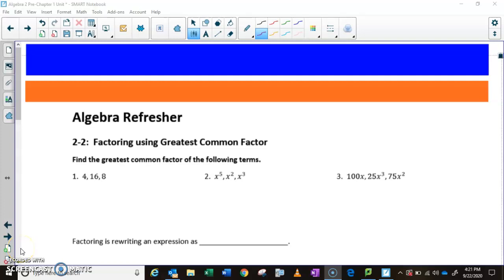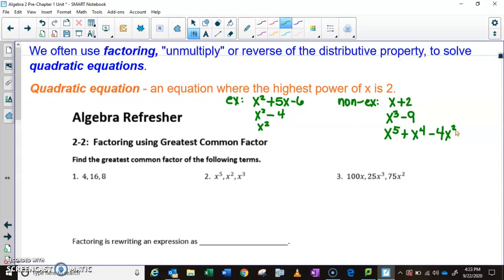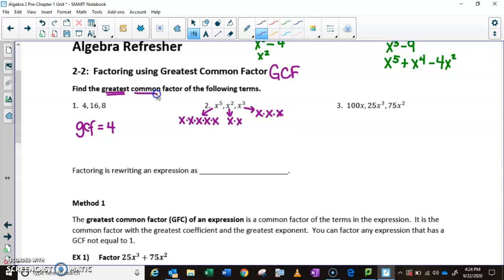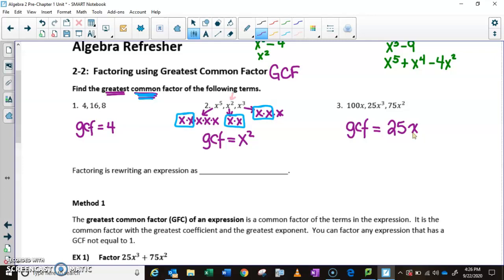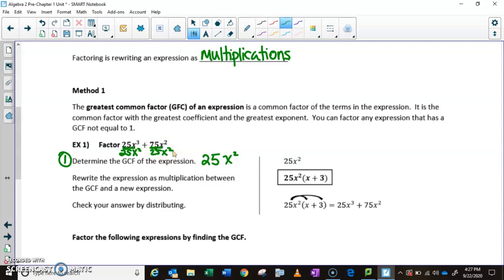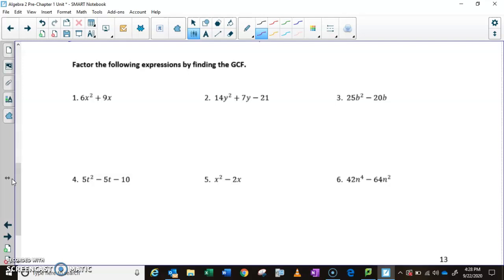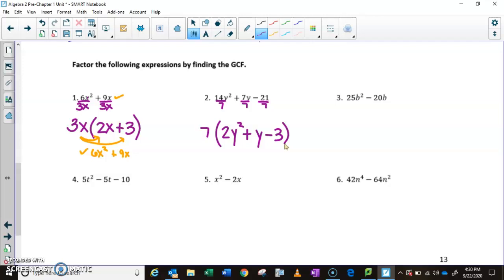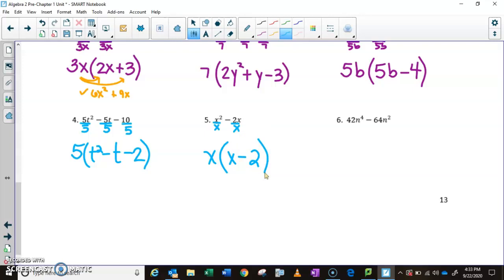Ac Alg 2 0-2-2 Factoring using Greatest Common Factoring